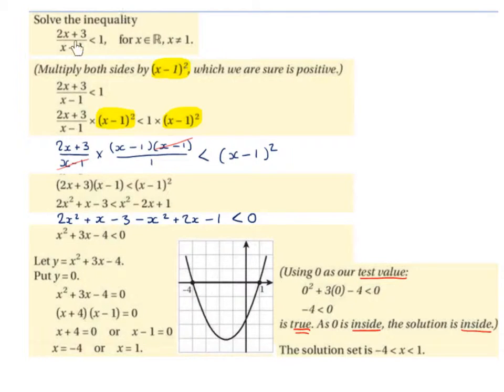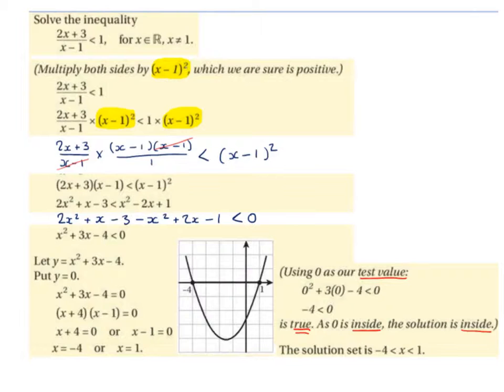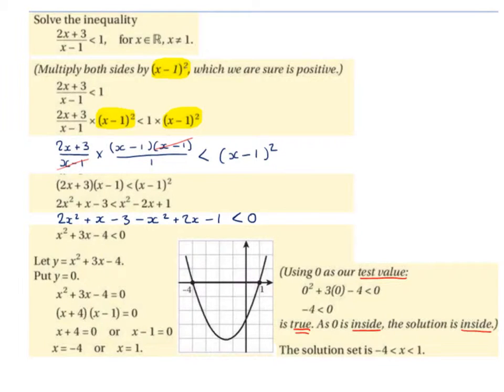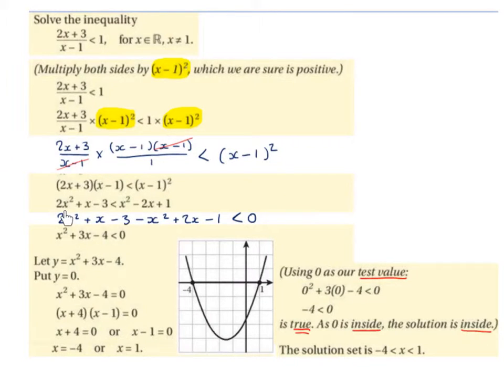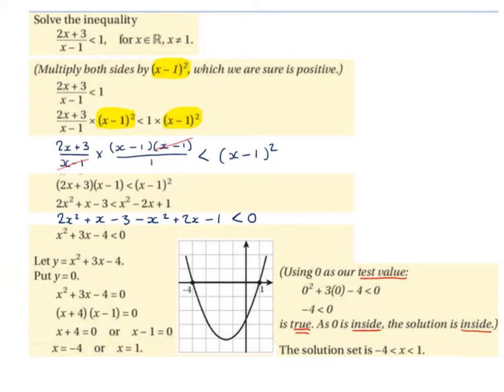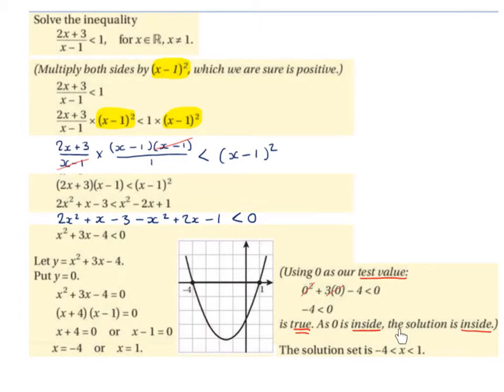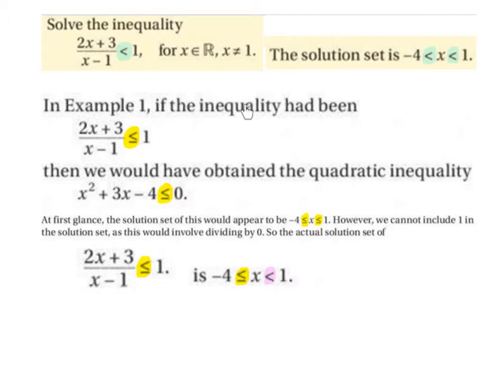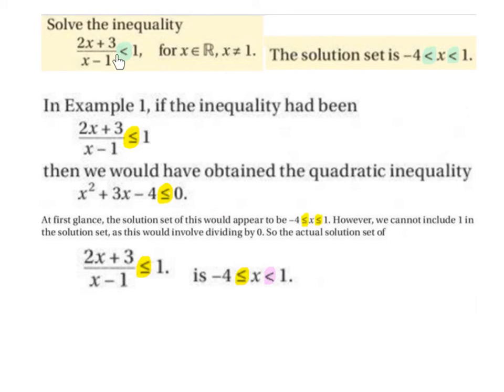LC HL rational inequalities